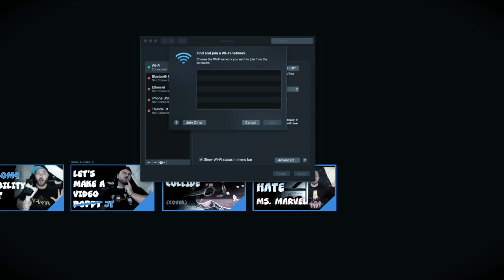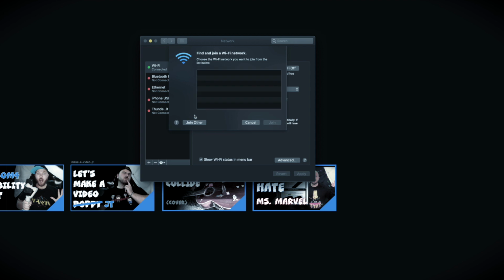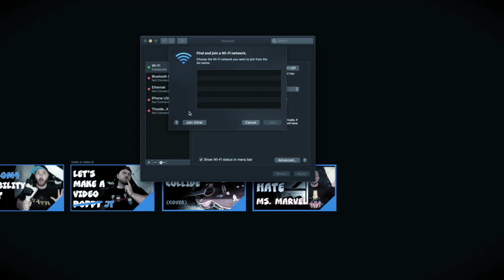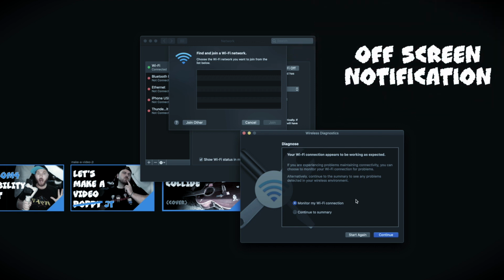Macbook Pro Wifi Problem Catalina (Easy fix - no restart)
If you ever get the Macbook Pro Wifi Problem on Catalina (I'm currently Catalina 10.15.7), which a restart usually will fix, where you just don't see any list of available networks... Try this.

Spoiler Alert: A trigger on the Wireless Diagnostics is what gets it to come alive; if you don't have time to watch the video.